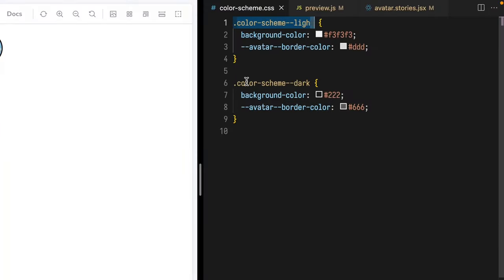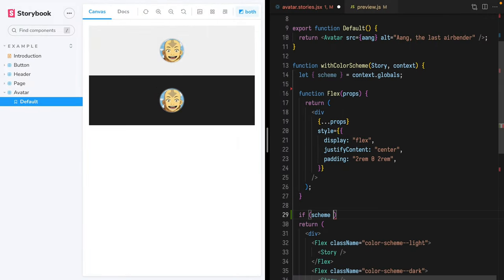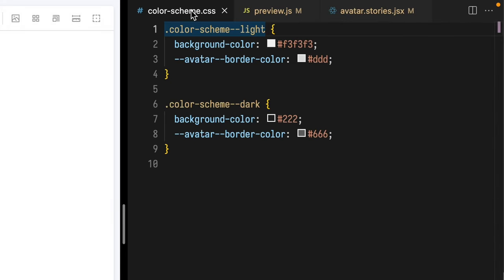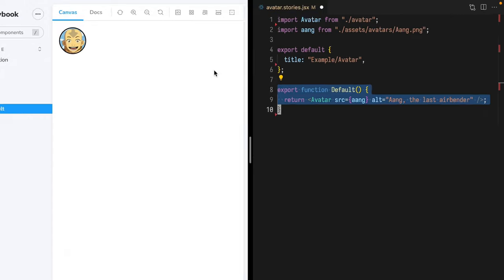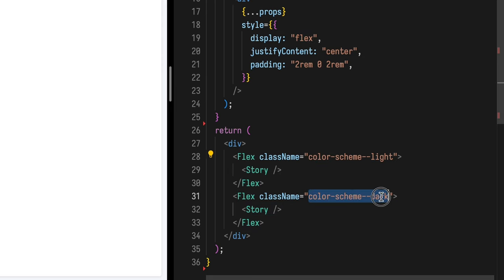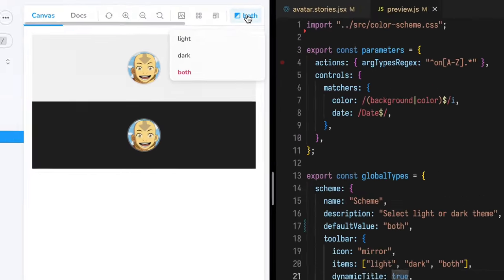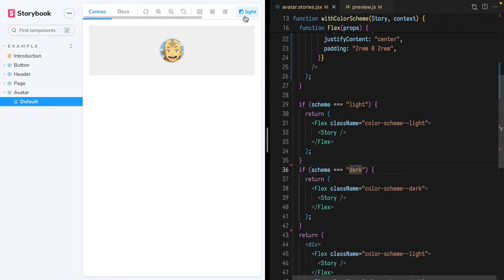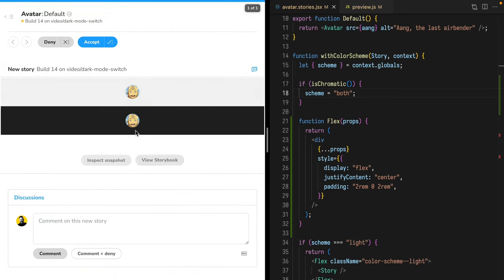Theme your Web Apps like a PRO | Dark Mode in Storybook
How confident are you in your dark mode implementation? @chantastic shows how to implement a dark mode switcher using globalTypes — and all visually testable in Chromatic.

▬ Chapters ▬▬▬▬▬▬▬▬▬▬

00:00:00 Intro: implement dark mode components
00:00:30 Overview: use globals and decorators
00:00:51 Review theme-able Avatar component
00:01:41 Add a decorator to show both themes
00:02:13 Add a toolbar item to set color scheme
00:02:53 Respond to globals in decorators
00:03:23 Visually test all themes in Chromatic
00:03:55 Learn more about globals and visual testing…

- How to add a theme switcher to Storybook by Yann Braga

▬ Learn more ▬▬▬▬▬▬▬▬▬▬

▬ Free Storybook hosting ▬▬▬▬▬▬▬▬▬▬